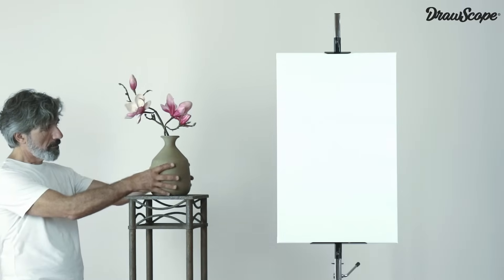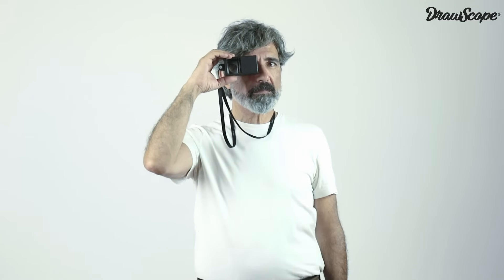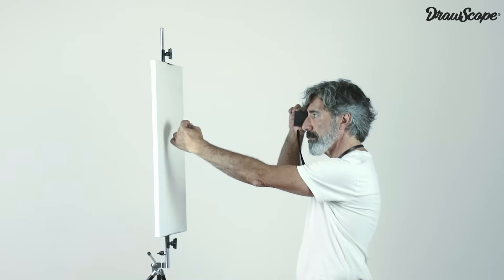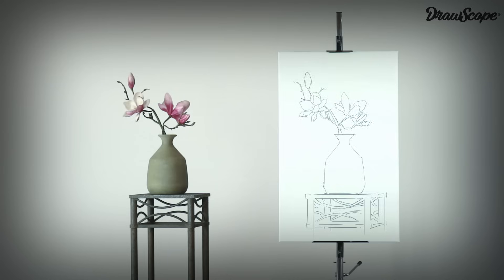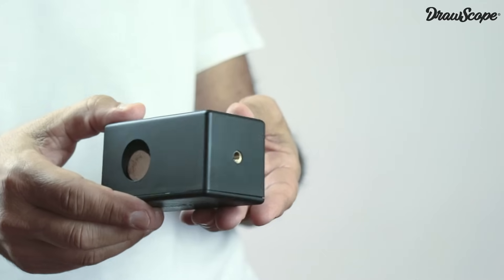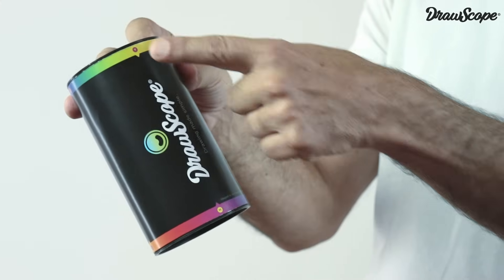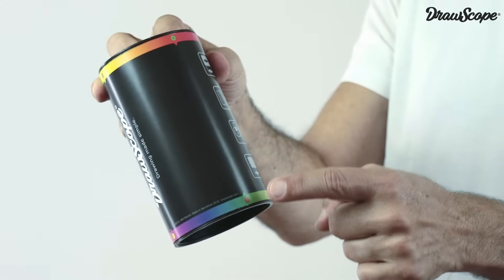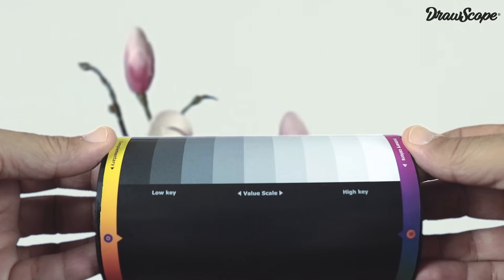DrawScope | A New Way to Learn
DrawScope is a new invention that allows you to project a real image onto any surface without the need of anything else but your eyes.